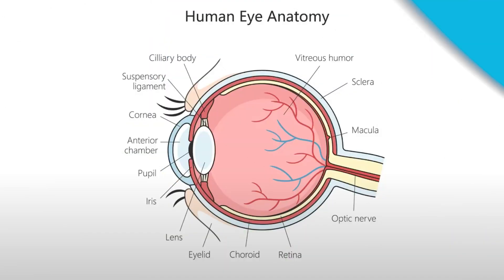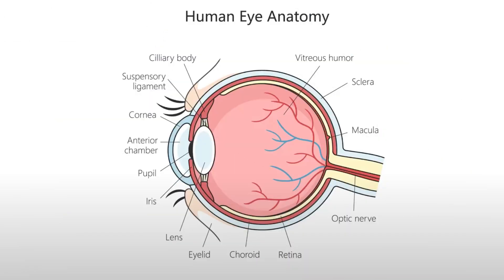Protecting Your Eyes from Front to Back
Living in a modern digital world presents unique challenges for our eye health, requiring increased nutritional support. In today’s episode, Carl discusses 5 essential eye health nutrients that help protect and support vision in both the front and back parts of the eyes, while also reducing eye strain and fatigue. Protecting your eyes from blue light is crucial, but it’s just the beginning!

With over 20 years of expertise in creating top-quality supplements, Carl shares valuable insights and actionable tips to help you maintain sharp, healthy eyesight in today’s digital world. Don’t miss this episode if you want to protect your vision from the relentless effects of modern-day living!

Timestamps:
00:00 - How to Improve Your Eye Health
05:18 - The Ultimate Combo for Unbeatable Eye Protection
07:28 - Don’t Overlook Protecting These Cells for Clear Vision
12:16 - This Surprising Herb Could Help Save Your Eye Health!
16:06 - Why Your Eyes Get Tired and the Antioxidant That Can Help
20:42 - Check Out Our Vision Support Bundle to Optimize Your Eye Health!

Listen to The NatureCity Podcast on all audio platforms

About NatureCity:

NatureCity provides top-of-the-line supplements, delivering the best of nature right to your doorstep. Guided by the principle "If We Won't Take It, We Don't Make It," every ingredient we use is carefully researched and sourced from trusted growers and providers worldwide. Our team only offers new products once we're excited to share them with our loved ones.

Produced by Live Your Truth Media: Live Your Truth Media